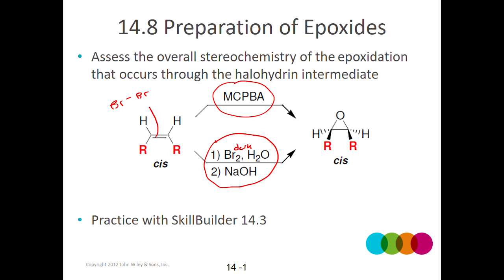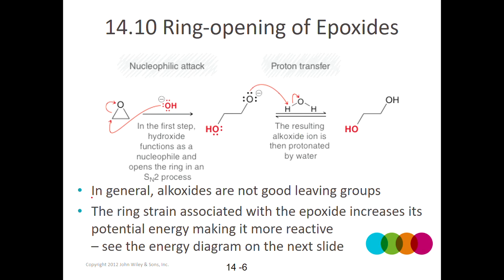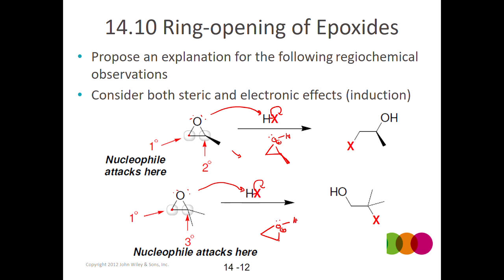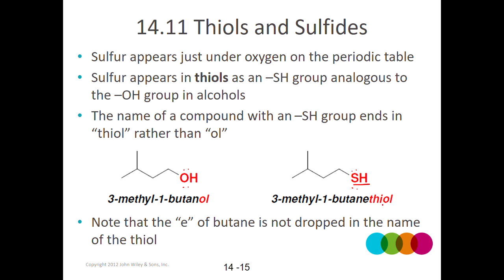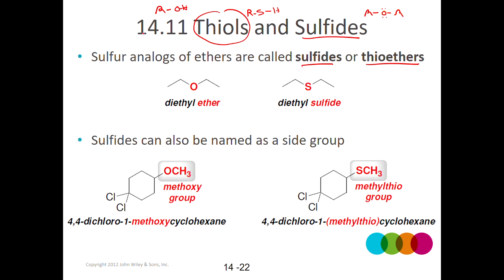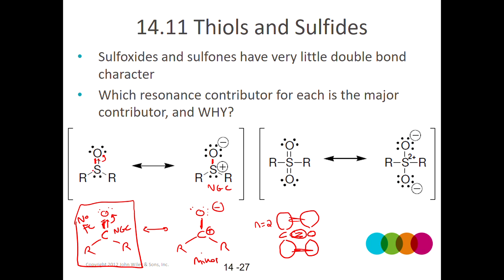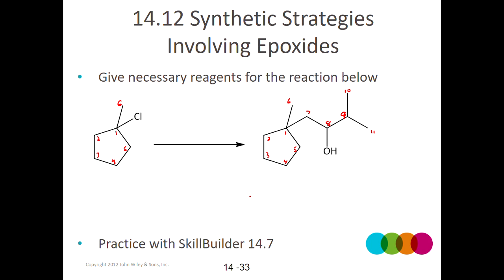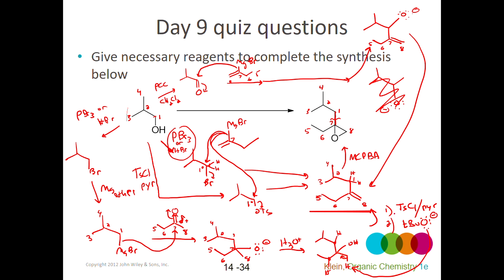Day 9 streamed lecture: preparation and reaction of epoxides, thiols, sulfides, synthetic strategies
preparation of epoxides, reactions involving epoxides, tiols, sullfides, sulfoxides, sulfones, strategies for synthesis problems.